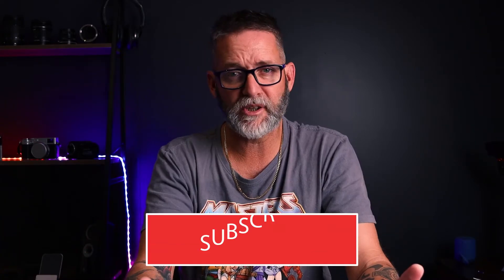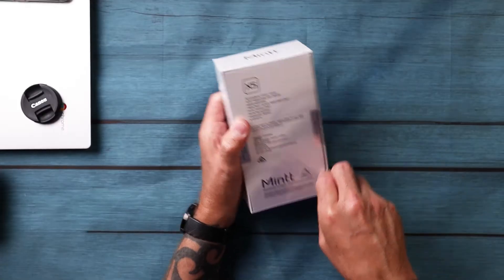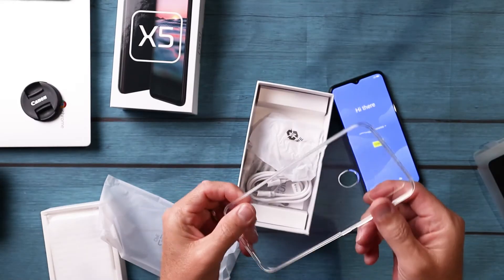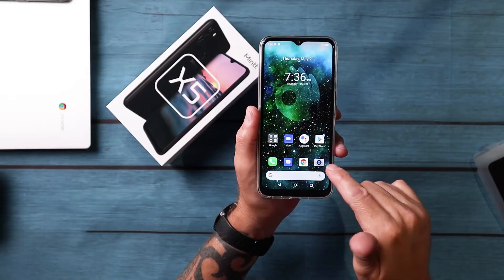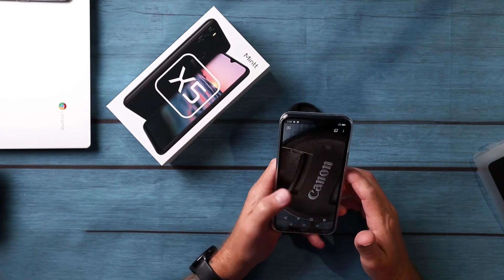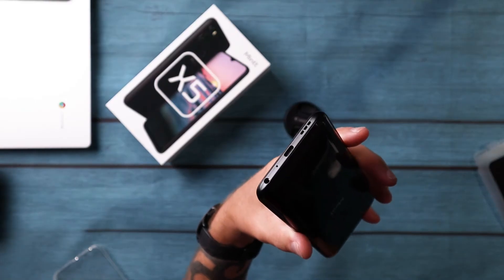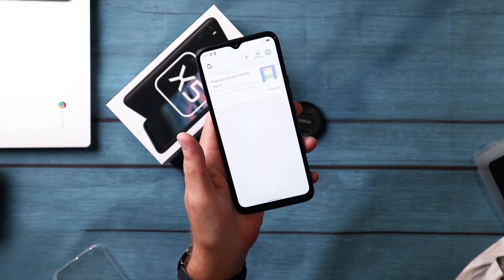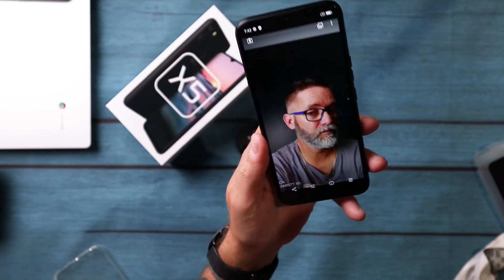Mintt X5 Unboxing